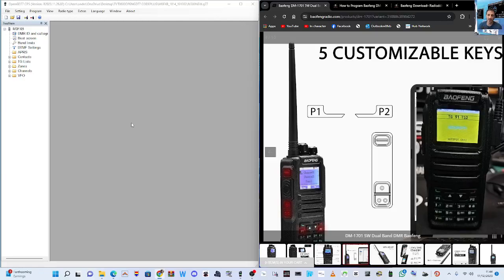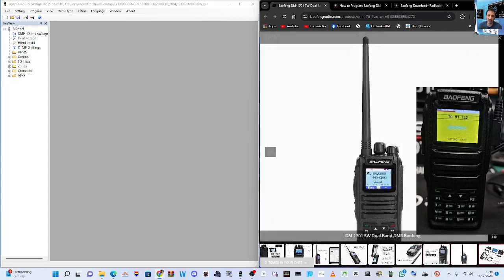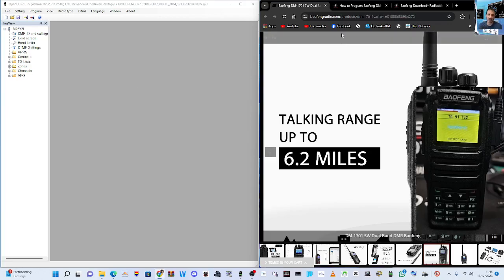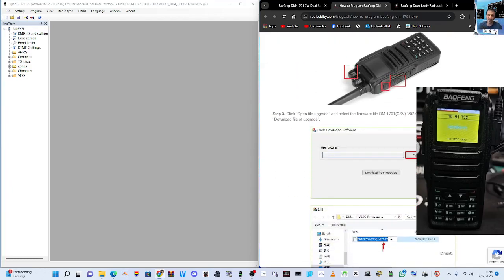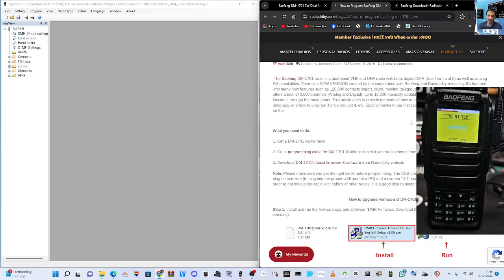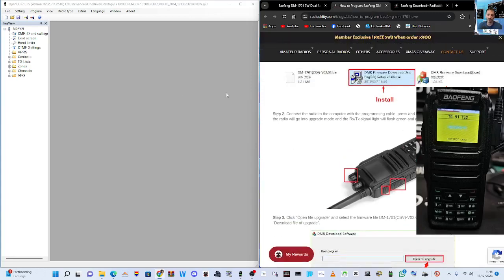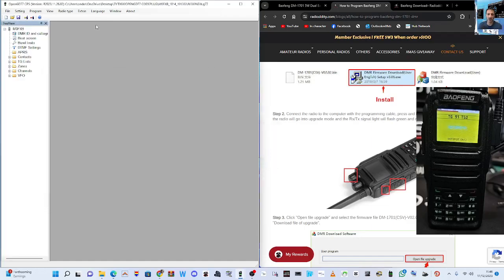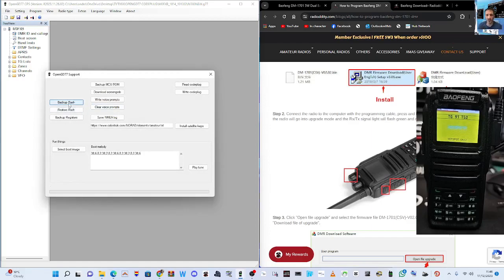BAOFENG DM1701 - BACKUP OpenGD77 Flash & Original Firmware LINKS